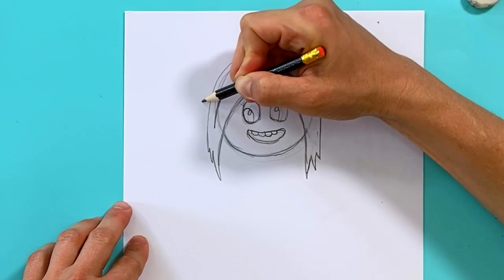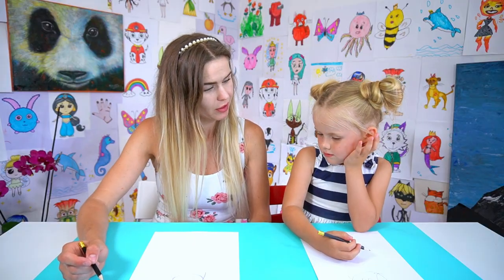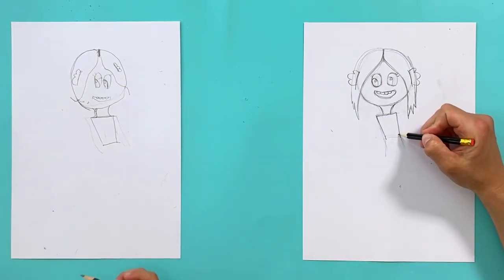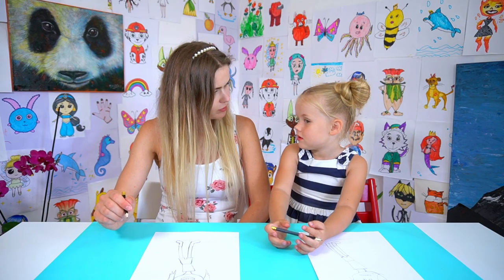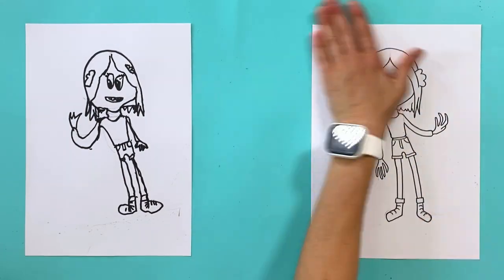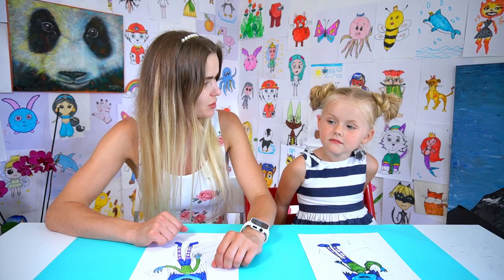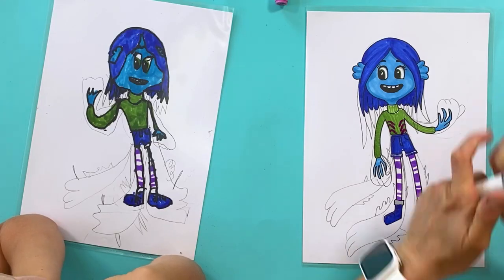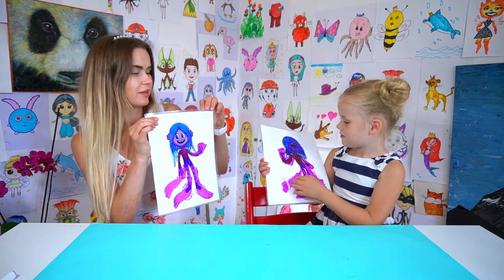How to draw Ruby Gillman Teenage Kraken. Drawing lesson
Hello, friends! You are watching easy and fast drawing lessons. In this video, we learn how to draw Kraken Ruby!
So grab markers, pencils, and paper. Let's create this wonderful illustration together step by step with this great tutorial.
00:40 draw the head
00:55 lets draw her hair
01:20 drawing Ruby eyes
01:40 drawing eyelashes
 01:54 drawing pupils
02:00 drawing her mouth and smile
02:23 drawing hairstyle
02:35 drawing ears
02:59 drawing Ruby body
03:40 drawing her legs
04:29 drawing hands
05:06 completing hairstyle
05:25 adding details to the clothing
06:17 coloring our drawing
07:00 how to transform Ruby to the kraken

We are very interested to hear your opinion and impressions of our drawing lessons.

 To draw with us you need:
- A pencil
- Eraser
- Paper for drawing
- Markers for drawing or felt-tip pens.
- Colored pencils

But feel free to use whatever you have at home or in the classroom.

• Puzzle – Roa (No ...